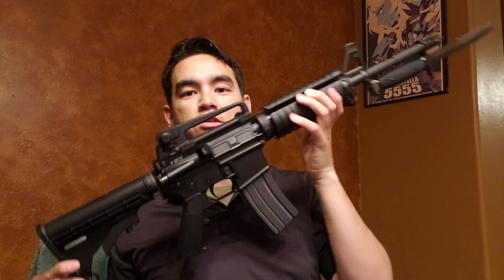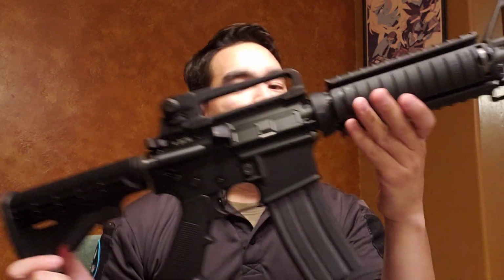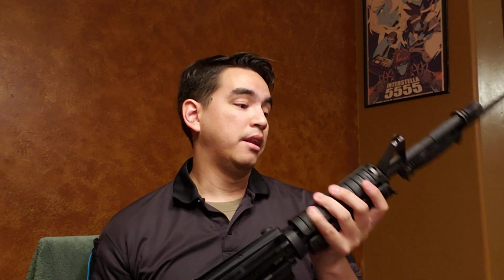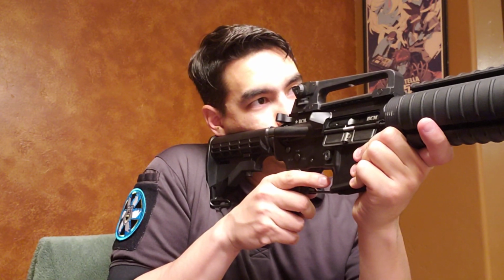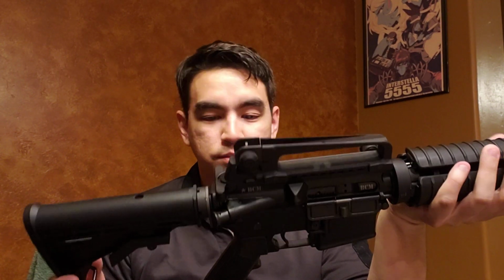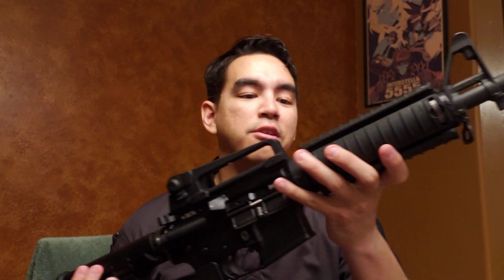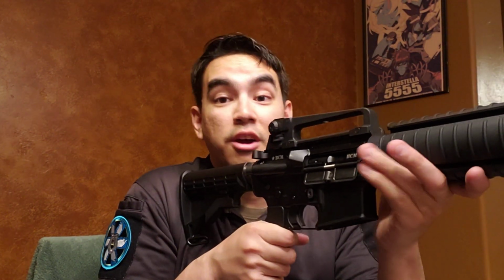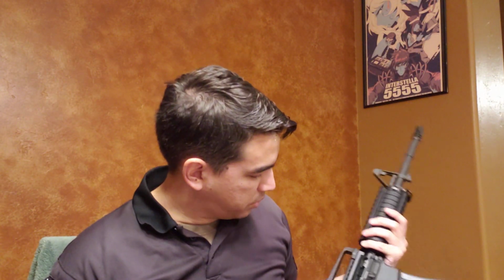BCM M4 carbine "build" - My M4gery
I've gone on a bit of the clone train and wanted to try out a few things. Here we have my M4gery build, with an actual 14.5" pinned and welded barrel (which makes more of a difference than you think versus a standard 16 incher).

I went with the BCM M4 upper and a regular Aero Precision M4 carbine lower for extra matchiness.